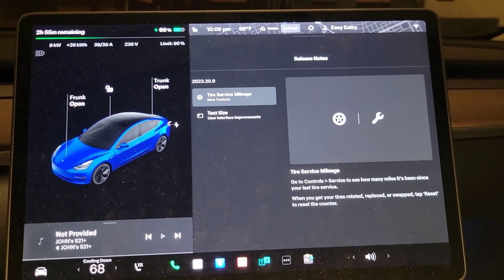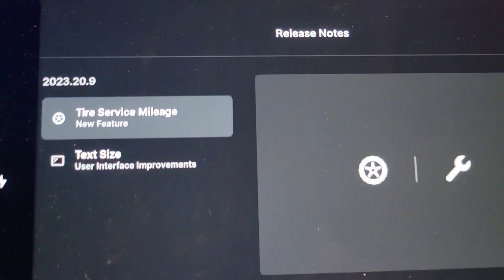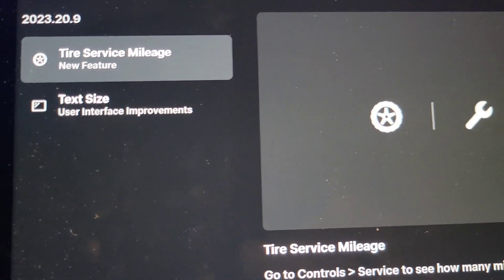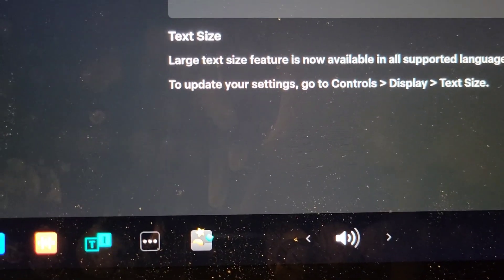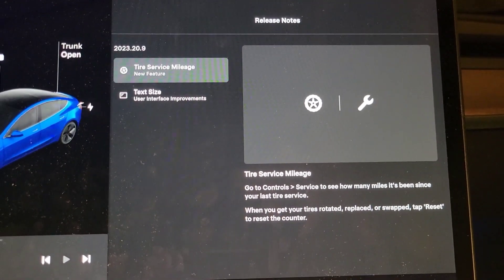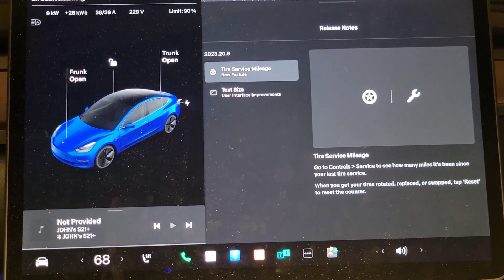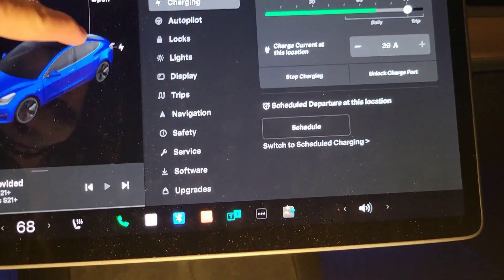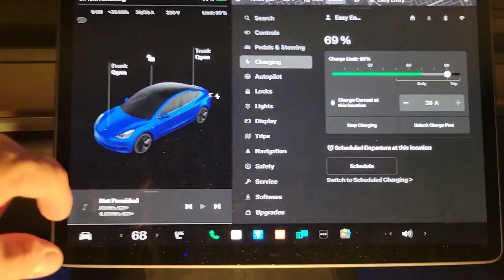Tesla Software Update Version 2023.20.9 Model 3